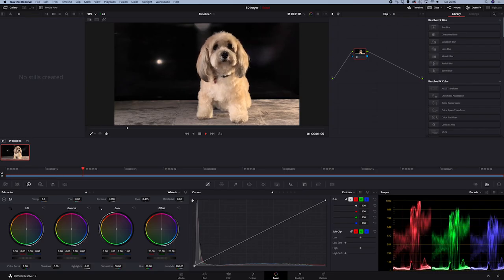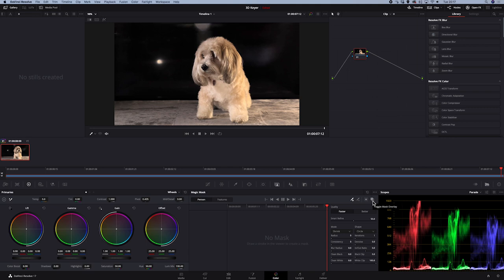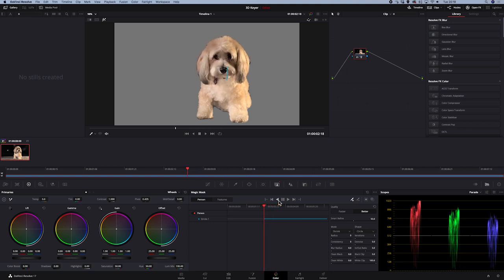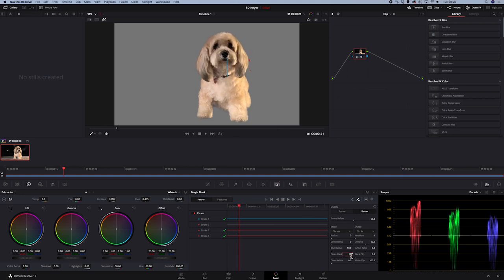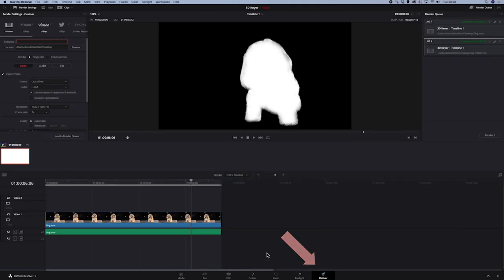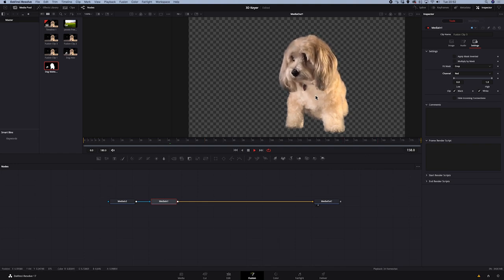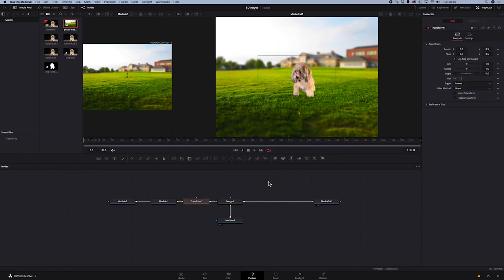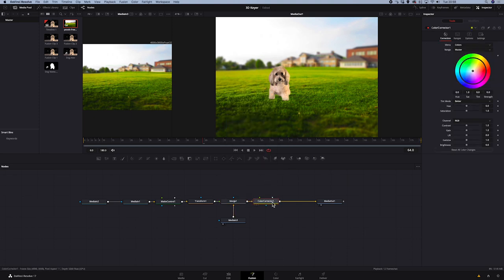Remove background without green screen with the Magic Mask in DaVinci Resolve Studio 17.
DaVinci Resolve Studio:

DaVinci Resolve Micro Panel:

DaVinci Resolve Mini Panel:

DaVinci Resolve Editor Keyboard:

DaVinci Resolve Speed Editor:

Grading Monitor EIZO COLOR EDGE:

Philips Monitors:

BENQ screen bar monitor light:

Logitech Wireless Illuminated Keyboard:

Logitech Ergonomic Mouse

Mic for DSLR:

LED Light:

Video Lighting Kit: